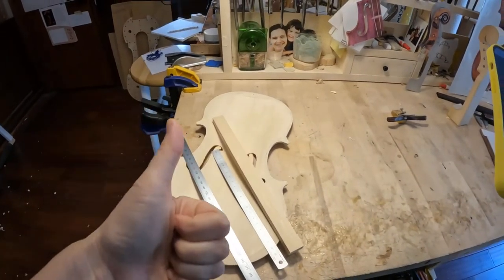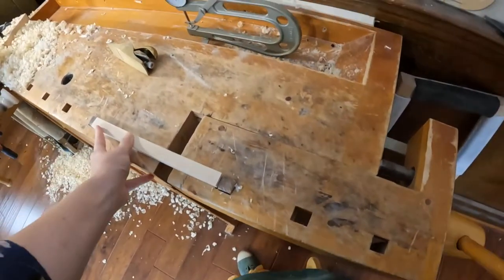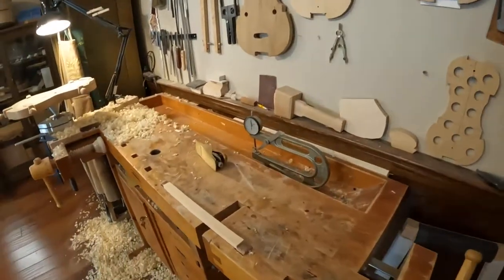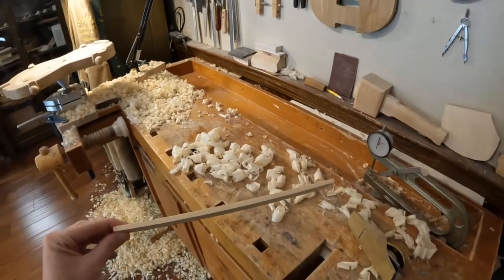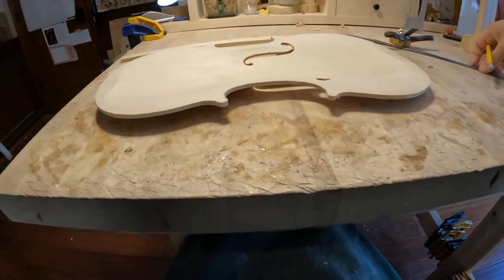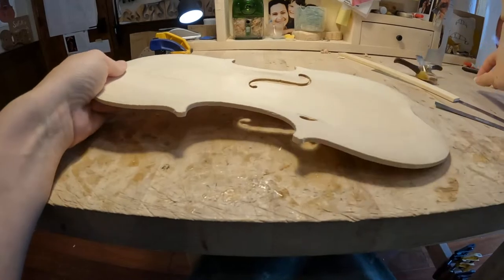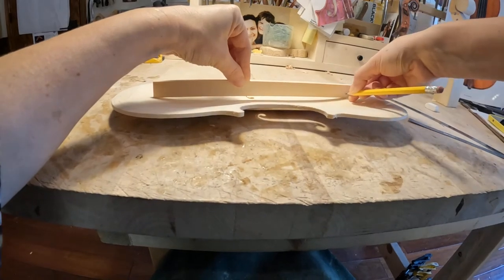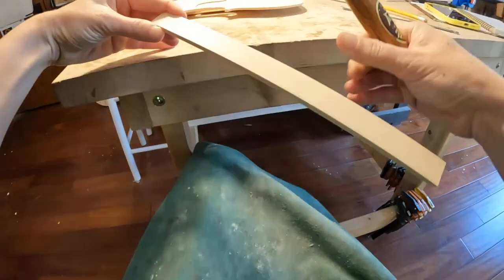Live 🎻🎥 Bassbar on Santo Serafino “Cardellino”✨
If you are the Violinmaker that always wants to learn and improve your skills

If you want to know ALL my secrets in a well organized step by step course click here!